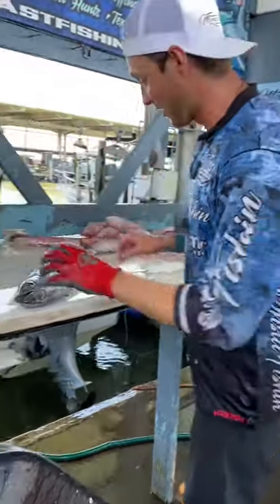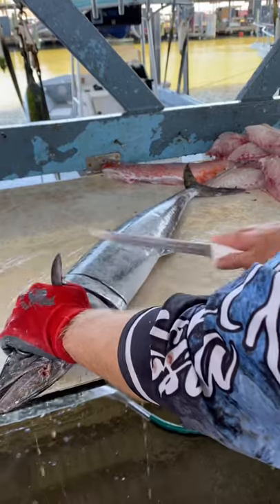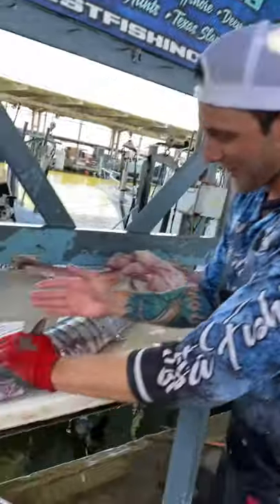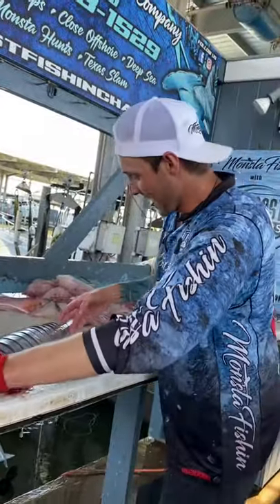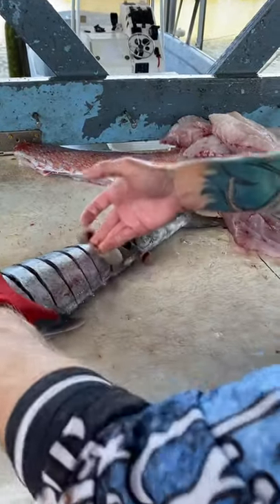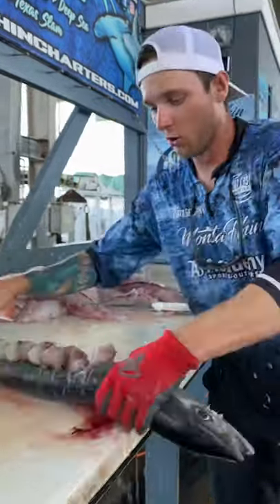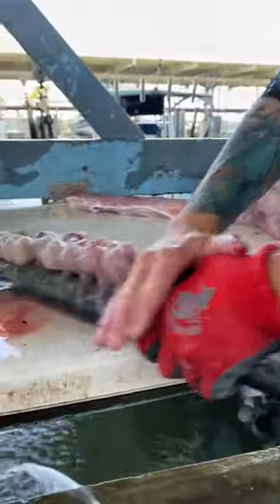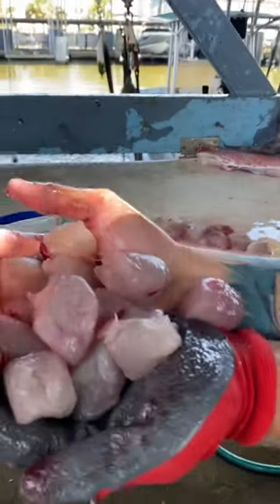How to make Kingfish Balls.. 🤯